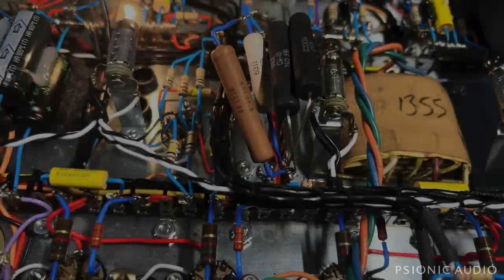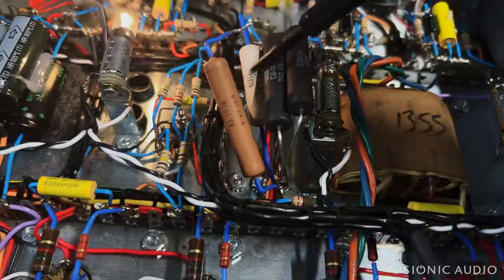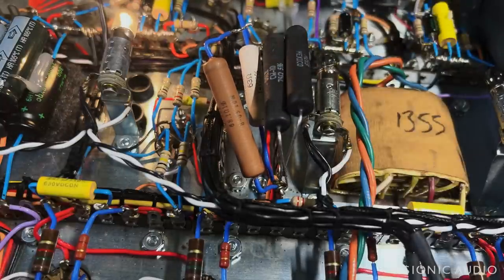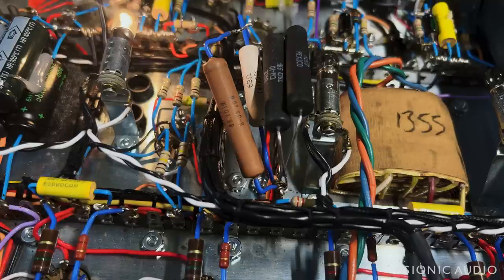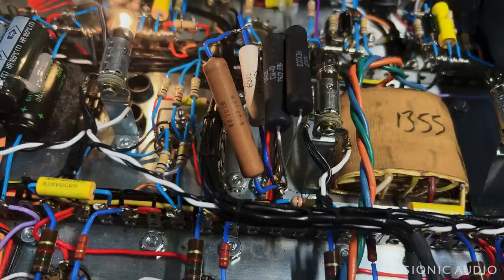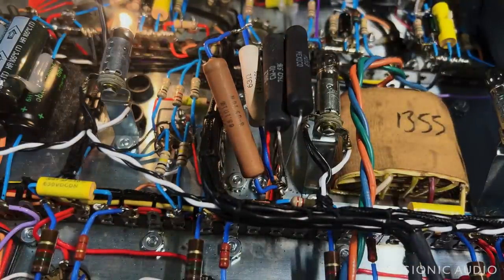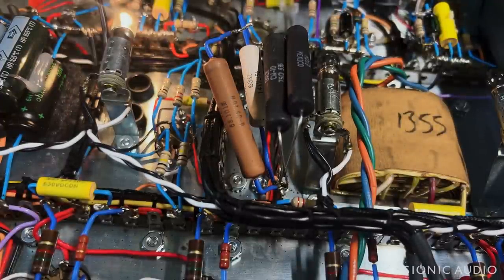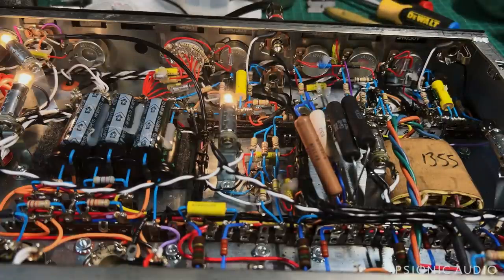Care and Feeding of the Matchless DC-30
Step by step, the amp is regaining it's former glory.